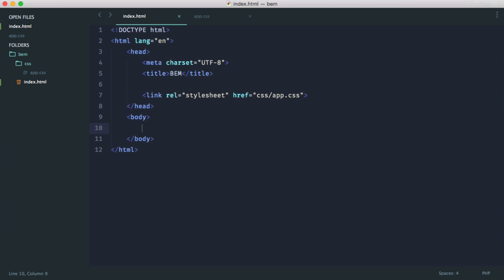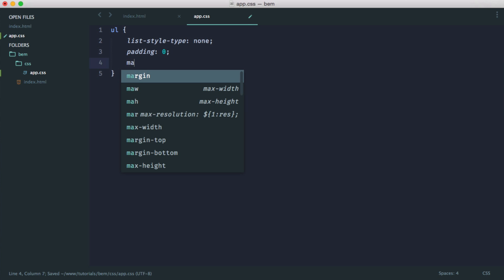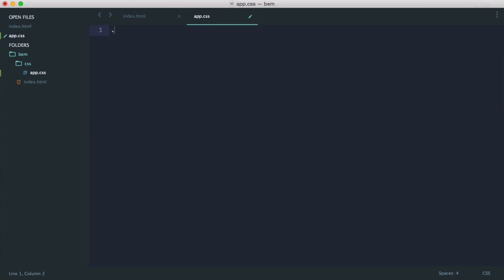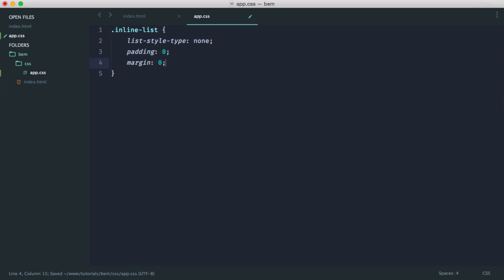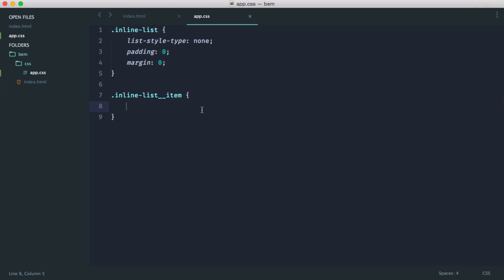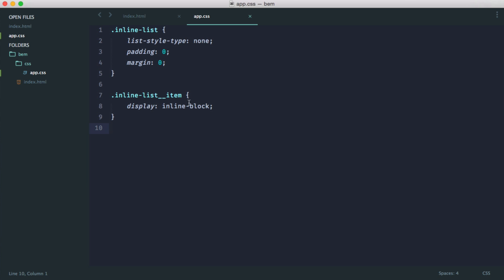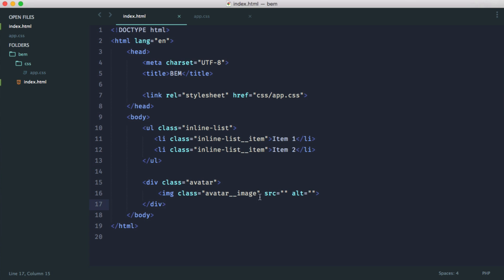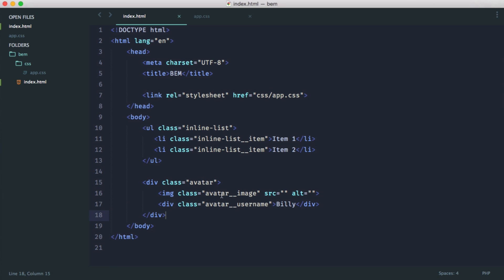To BEM or not to BEM? - Basic blocks and elements (2/6)